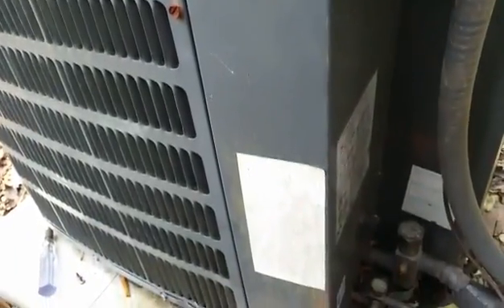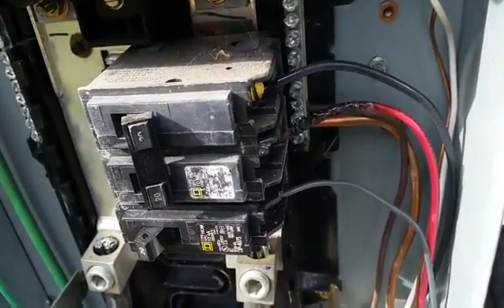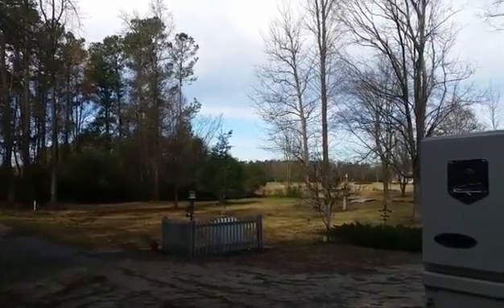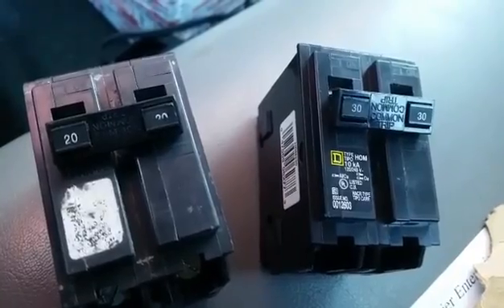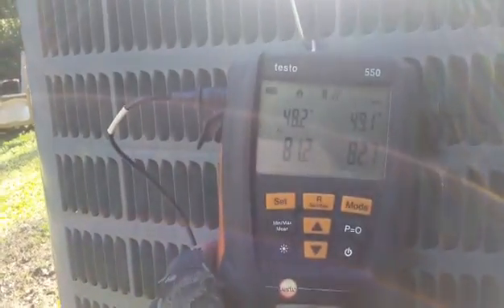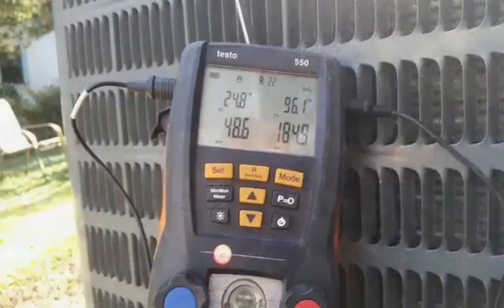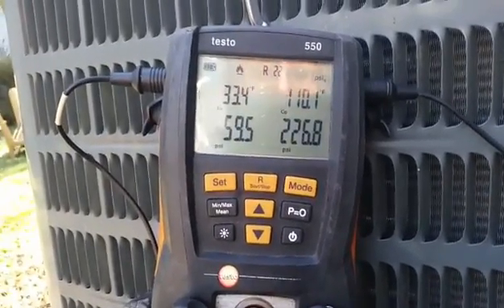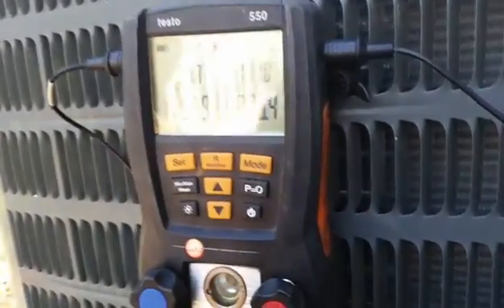HVAC Service Training: Heat Pump Trips Breaker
HVAC TRAINING REQUIRED!! In this video we discover the cause of a heat pump power failure.